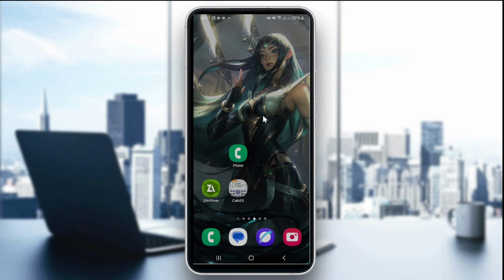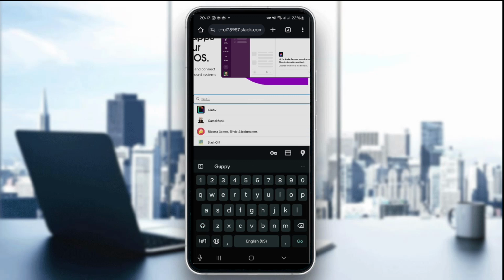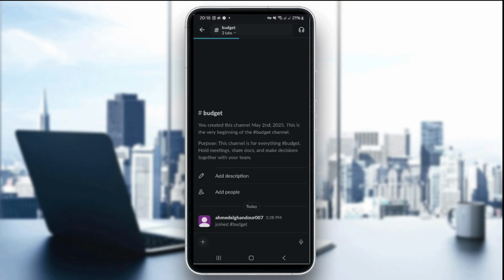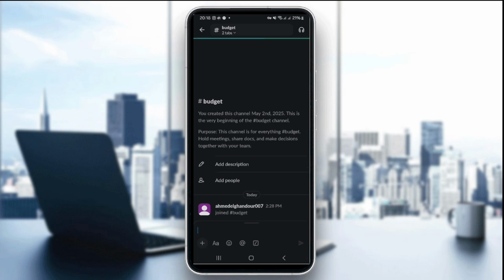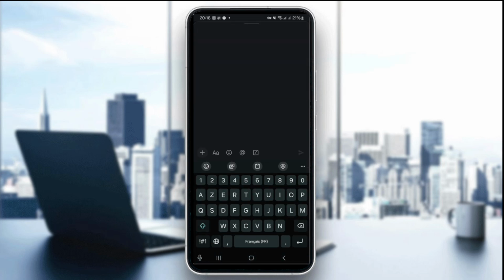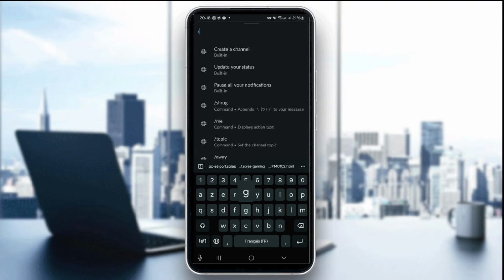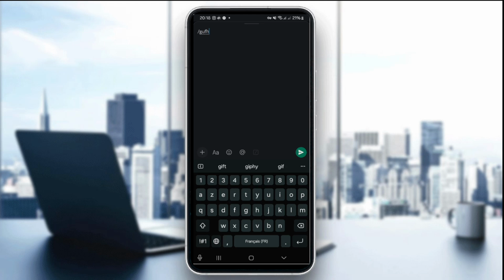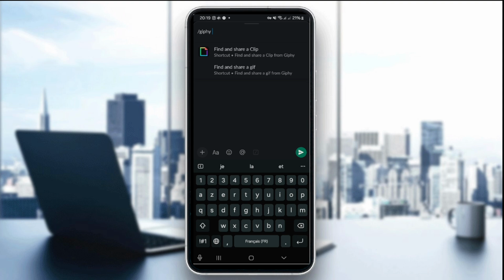How To Add Giphy To Slack tutorial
Today we talk about add giphy to slack,how to connect giphy and slack,how to use giphy with slack,slack giphy integration